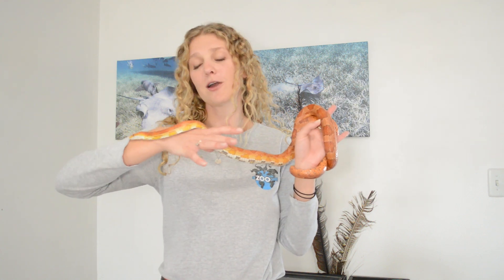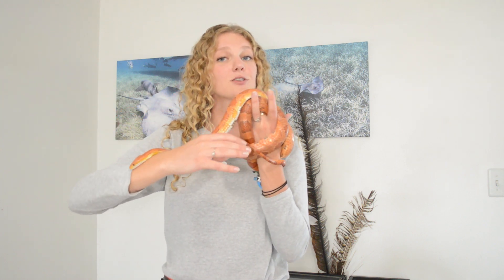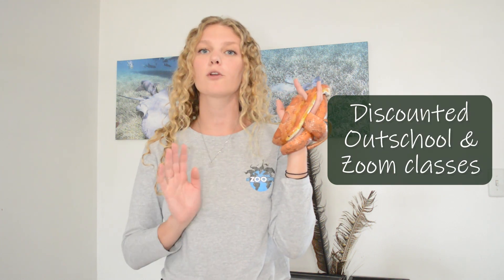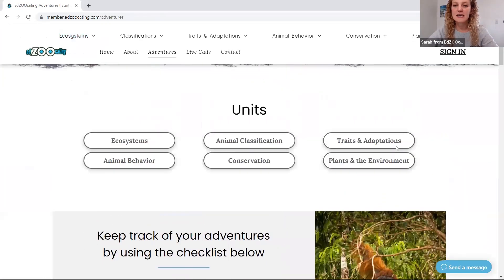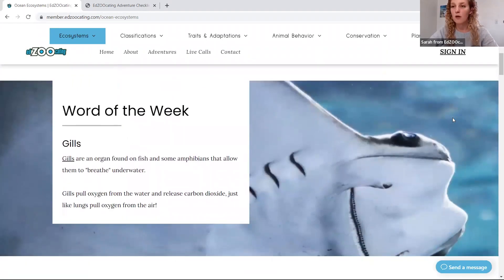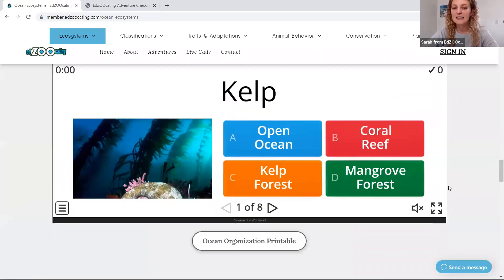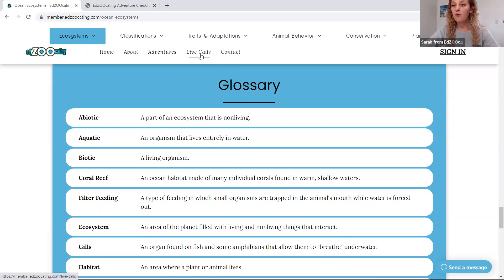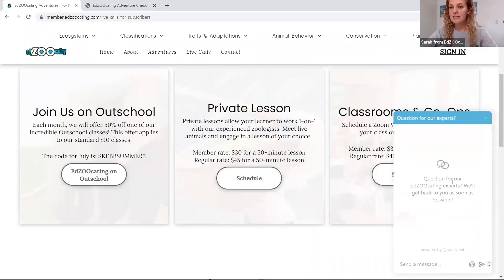EdZOOcating Adventures | Science Website For Kids Who Love Animals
Do your kids love animals? We've got just the website for them!

EdZOOcating Adventures is an animal-themed science supplement for kids ages 5-12. Kids will learn everything from food webs to seed dispersal to adaptations all while learning about incredible animals from around the world.

This animal-themed websites is filled with animal facts, fun videos, quizzes, activities, reading & writing prompts, and so much more.